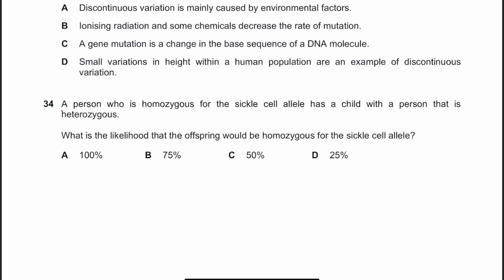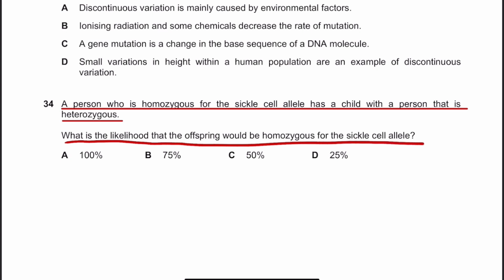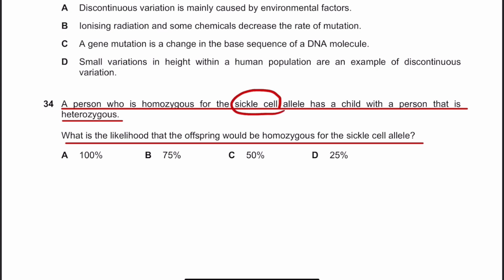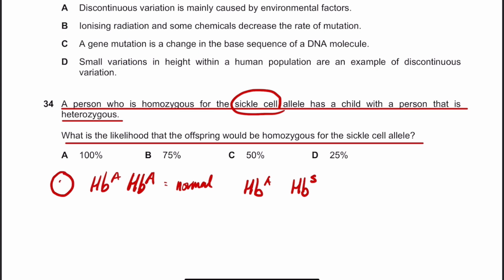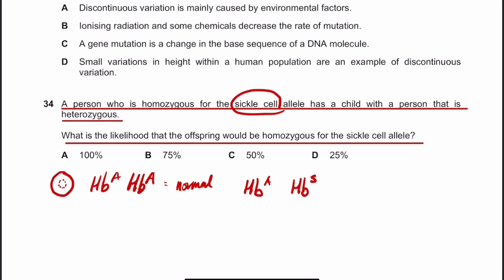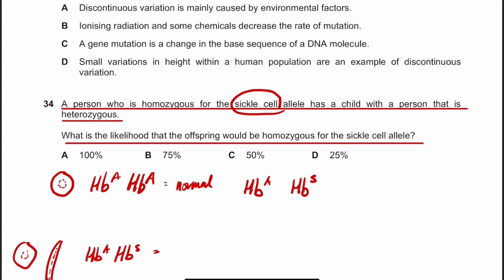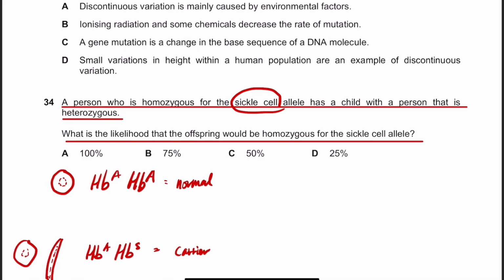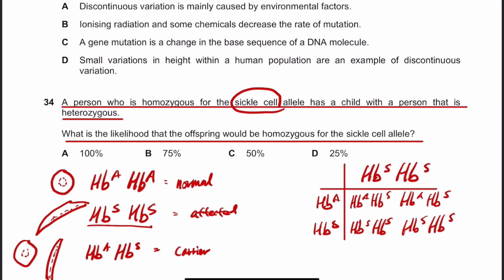Q34 A person who is homozygous for the sickle cell allele has a child with a person that is heter...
Q34 A person who is homozygous for the sickle cell allele has a child with a person that is heterozygous.
What is the likelihood that the offspring would be homozygous for the sickle cell allele?